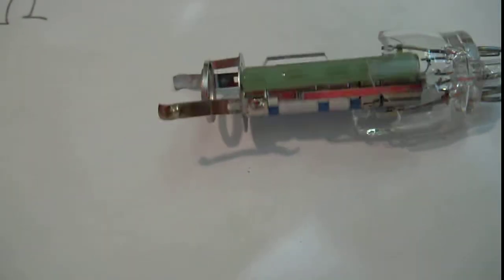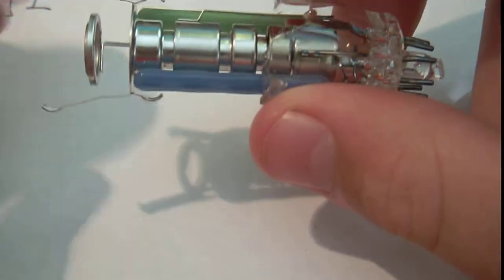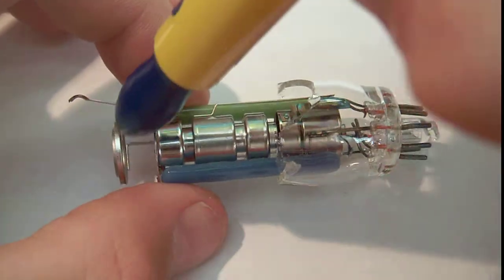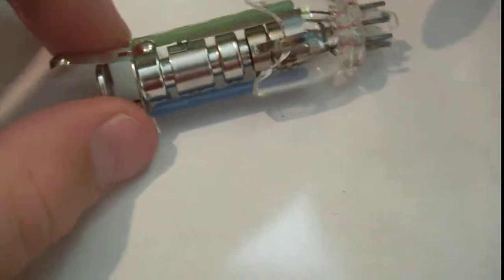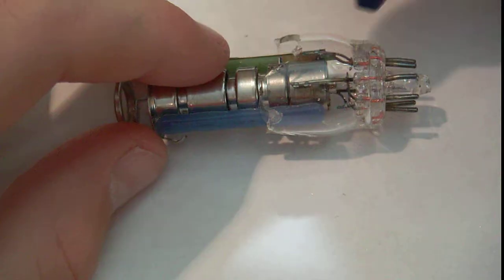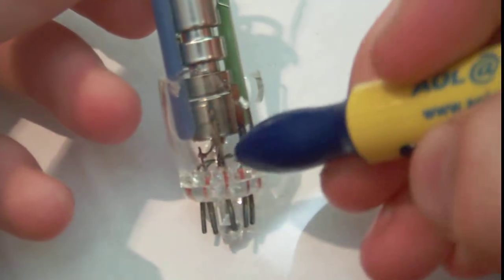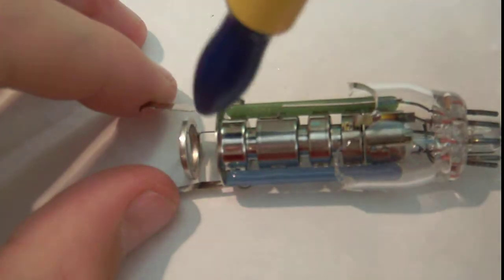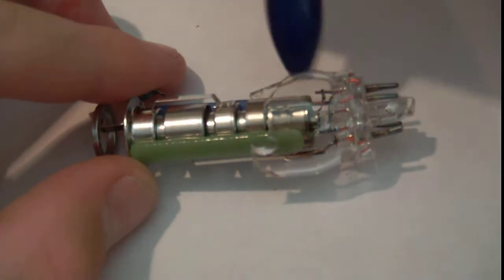DIY Particle Accelerator 3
I show you the electron gun cut off from a CRT TV and how i think you would use it as the source for a particle collider. This one is for a black and white CRT, but color one's will just have 3 guns. Also i know that the filament will deteriorate fast in air, this is a spare that was broken, just to test if my method of cutting would work. So if you build one the minute you break off the gun glue it into your drift tube and vacuum it out. This is episode 48 of the circuit hadron video podcast.